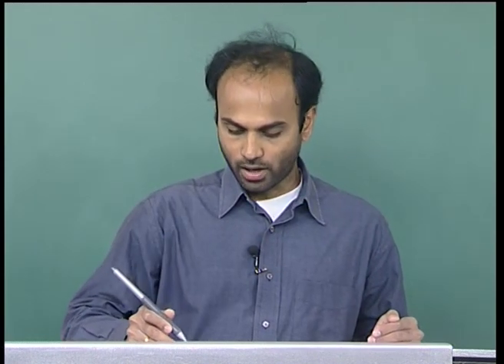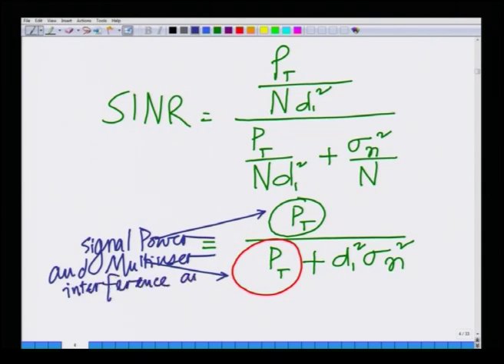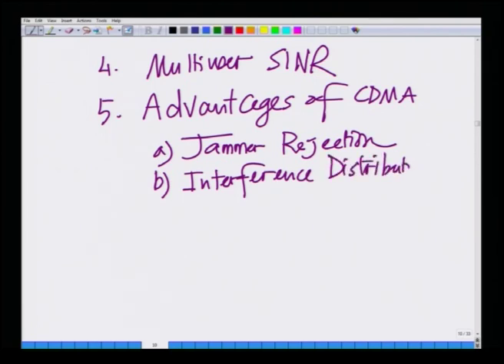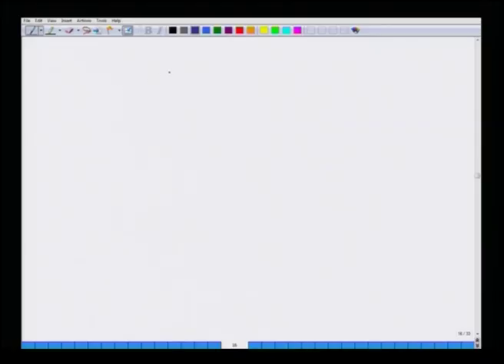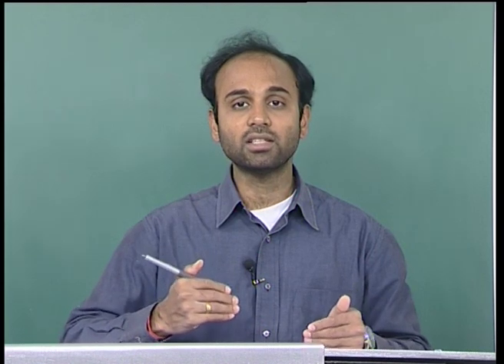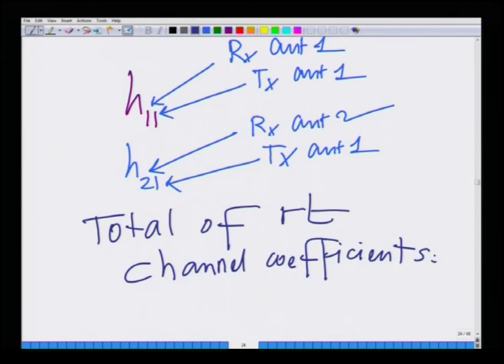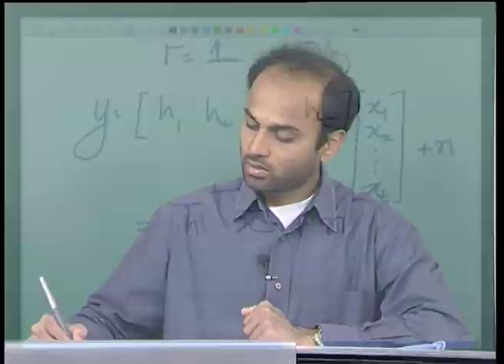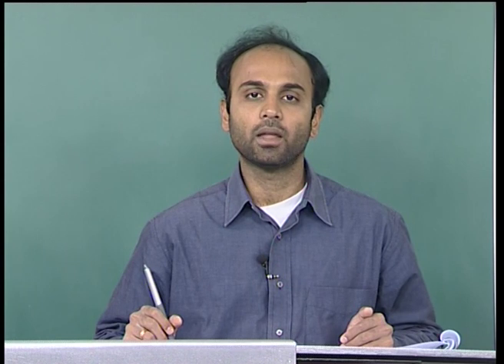Mod-01 Lec-20 CDMA Near-Far Problem and Introduction to MIMO